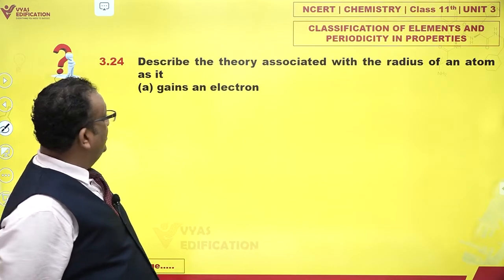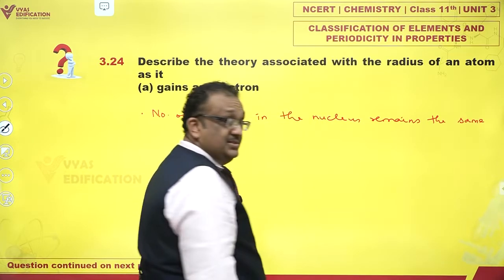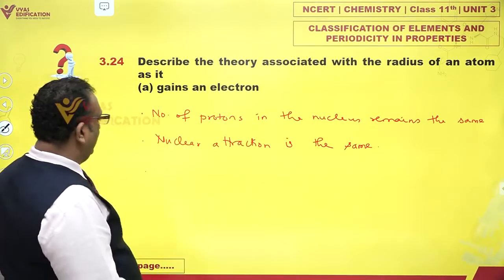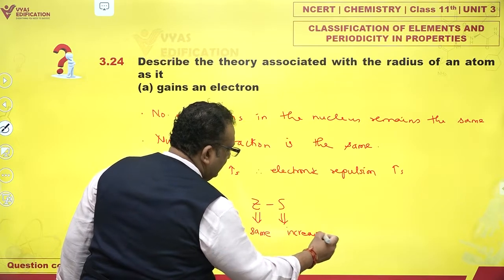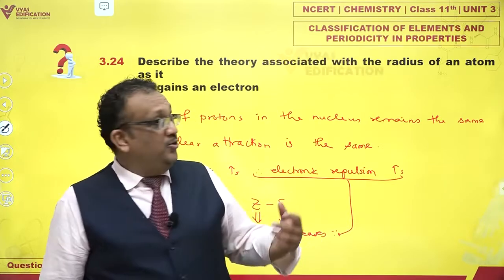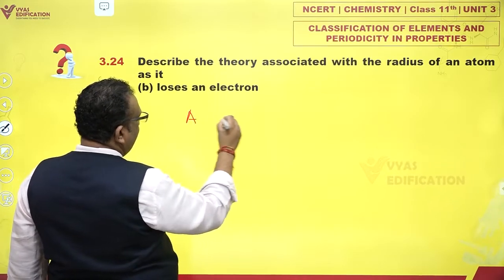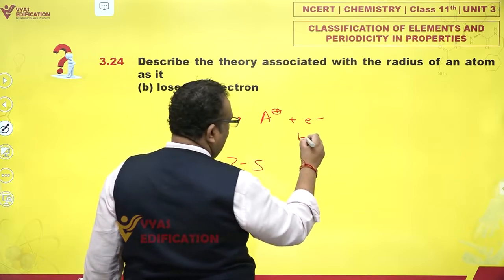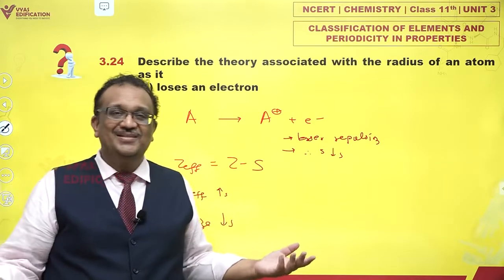NCERT 11th Chemistry Unit 3 Q 24 Classification of elements and periodicity in properties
3.24  Describe the theory associated with the radius of an atom as it
 (a) gains an electron
 (b) loses an electron

12th Passed or currently in 12th  Students - Path Breaker JEE (1 Year online exhaustive course)

For NEET
12th Passed or currently in 12th  Students - Path Breaker NEET (1 Year online exhaustive course)

CBSE Solutions
NCERT Solutions
NCERT 11th
NCERT 11
CBSE 11th
11th Solutions